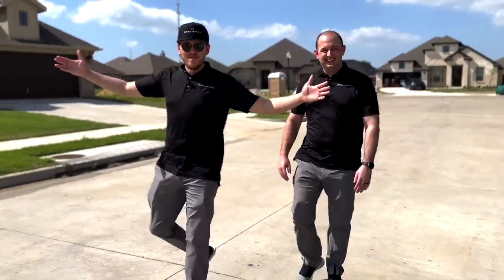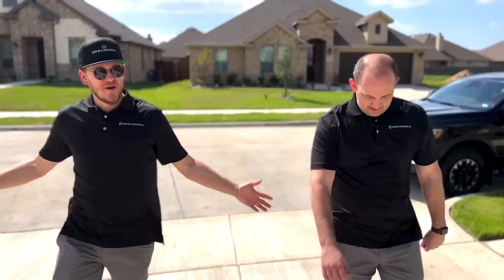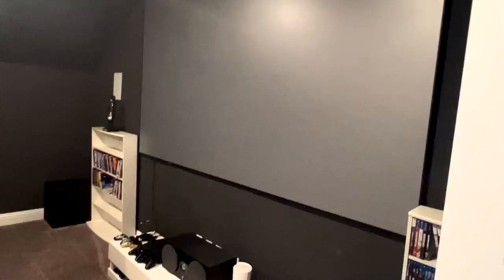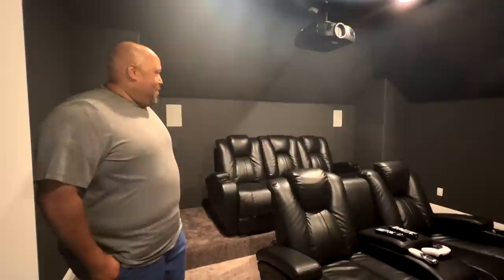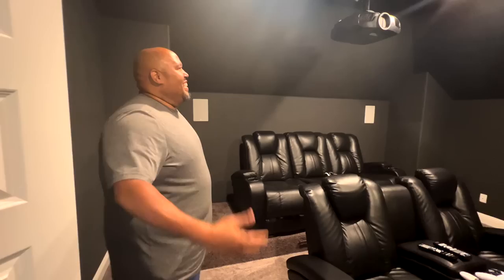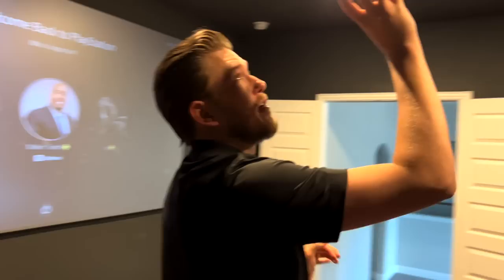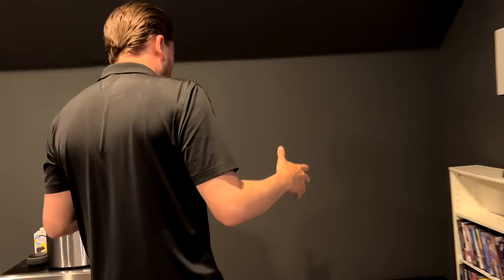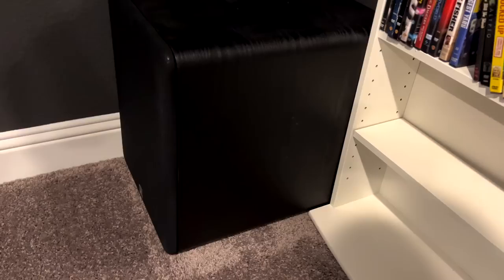DAD gets Home Theater of a LIFETIME! Focal Dolby ATMOS w/ DEMO!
This was a really cool project where we are able to bring a dads dreams to life! He always wanted a home theater and with the help of the DREAM TEAM he now has it. We love putting together systems like this at all different price points and would love to help you with your project as well. Give us a ring for a free consultation and our specialist will walk through all the options available to maximize your budget and performance. We look forward to talking with you!

-Pro Cinema 6050UB 4K PRO-UHD Projector with Advanced 3-Chip Design and HDR10
The ultimate 4K experience for the professionally installed home theater.
The Epson® Pro Cinema 6050UB 4K PRO-UHD1 projector represents our most advanced 4K home theater experience to date. Capable of displaying an astonishing 2,600 lumens for both color and white brightness3 – along with proprietary processors for resolution enhancement, color and image processing – the Pro Cinema 6050UB produces incredible brightness, color accuracy and image detail to faithfully display all your favorite content the way it was meant to be seen. If you’re looking for a 4K home theater experience to exceed your expectations – look no further. Now that’s Projection Perfected.

-Focal 100 IW6 IN-WALL 2-WAY LOUDSPEAKER
The 100 IW6 loudspeaker which is dedicated to home delivers an amazing sound quality and has a compact design. This product is aimed at small to medium sized rooms and for three types of use: distributed systems (hallways, living rooms…), stereo systems (bedrooms, kitchens…) and Home Cinema systems (in dedicated rooms or living rooms). The product is suitable for every room in the house, even in humid environments such as bathrooms. This in-wall loudspeaker has a new aluminum inverted dome adjustable tweeter, more compact, improving sound dispersion. It is also equipped with a new Polyglass cone (61/2” – 16.5 cm).
A two positions switch allows adjusting the trebles and the mid-bass for a better acoustic performance. The 100 Series brings an unexpected musicality to your home with ease. Let yourself be surprised by the technology behind this product, an efficient design and ideal features for an easy use at this price.

-Focal Chora CENTRE SPEAKER
Made in France in Focal's workshops, the Chora Center speaker is equipped with an Aluminium/Magnesium tweeter and two Midrange/Bass speaker drivers featuring the Slatefiber cone. Thanks to these exclusive Focal technologies, it reproduces dialogues, voices and all other “front” film sound effects with an exceptional clarity and level of detail! A whisper, a hummed tune, a cry of joy or anger, or birdsong ... you won’t miss a thing, and everything will spark your emotion.
Available in three finishes, Chora Center can be installed on an optional dedicated stand, or positioned directly on your TV unit. A base supplied with the loudspeaker also guarantees an improved sound image for even better immersion.
This loudspeaker perfectly completes a Home Cinema system, particularly in combination with the Dolby Atmos® Chora 826-D loudspeaker, but also any of the products from the Chora line.

-Focal 100ICW6 IN-WALL/IN-CEILING 2-WAY COAXIAL LOUDSPEAKER
The 100 ICW6 loudspeaker which is dedicated to home audio can be highlighted for its acoustic performances and compact design. This product is aimed at small to medium sized rooms and for three types of use: distributed systems (hallways, living rooms…),

stereo systems (bedrooms, kitchens…) and Home Cinema systems (in dedicated rooms or living rooms). The product is suitable for every room in the house, even in humid environments such as bathrooms. It can be used in-wall or in-ceiling.

This coaxial loudspeaker has a new aluminum inverted dome adjustable tweeter, more compact, improving sound dispersion. It is also equipped with a new Polyglass cone (61/2” – 16.5 cm). A new crossover improves the off-axis listening and avoids the “shower effect”.

This product can be installed everywhere thanks to a compact design with the speaker driver’s basket and chassis being redesigned as a single piece and also to square and circular magnetic front grilles, frameless. The 100 Series brings an unexpected musicality to your home with ease. Let yourself be surprised by the technology behind this product, an efficient design and ideal features for an easy use at this price.